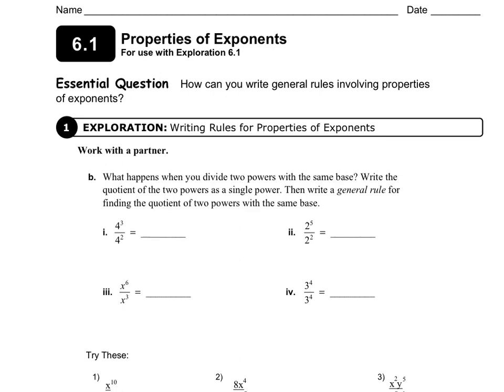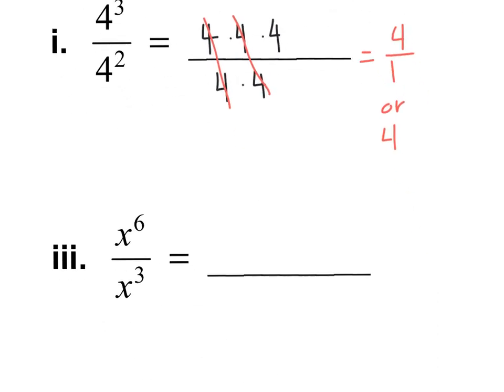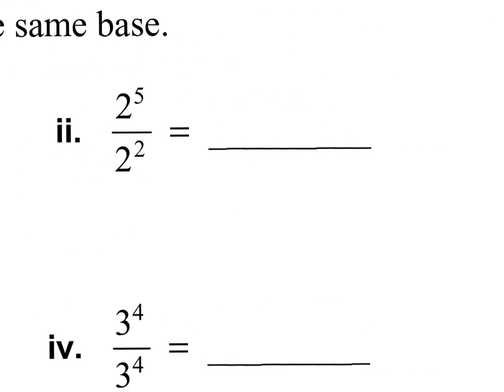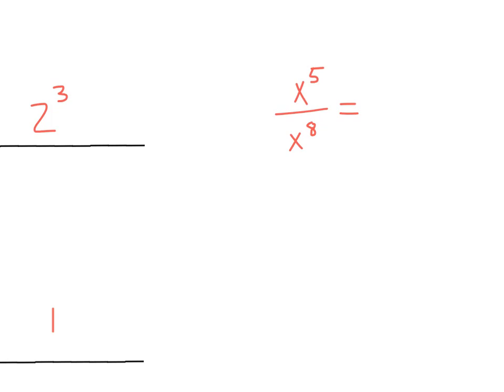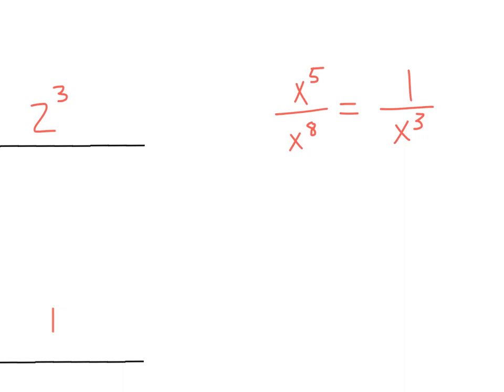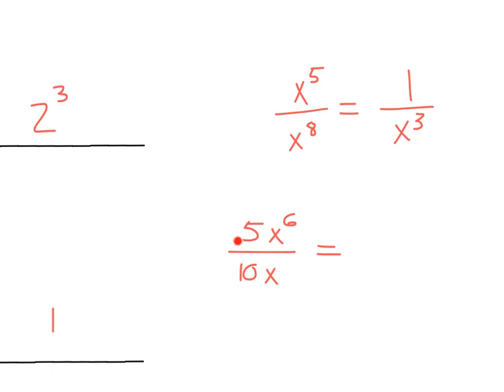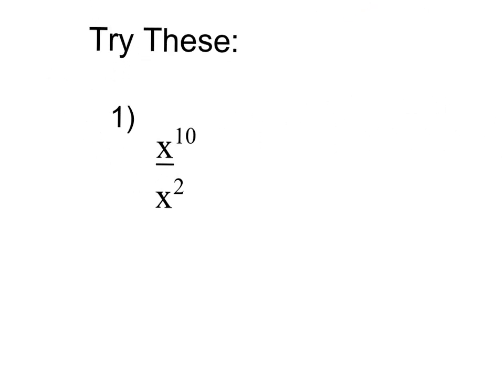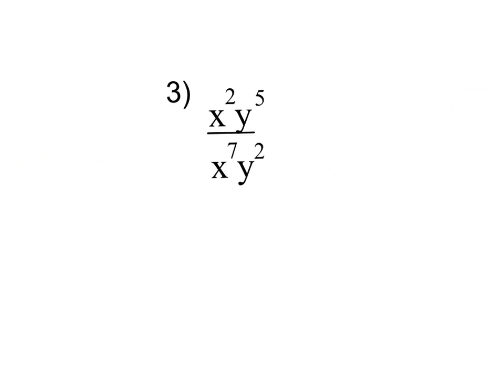Craw - SS 1B Notes